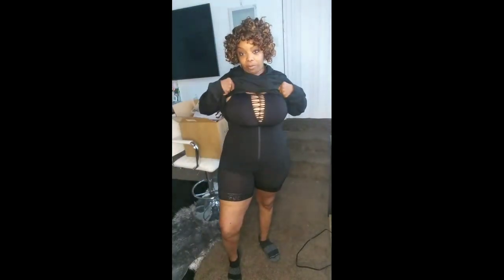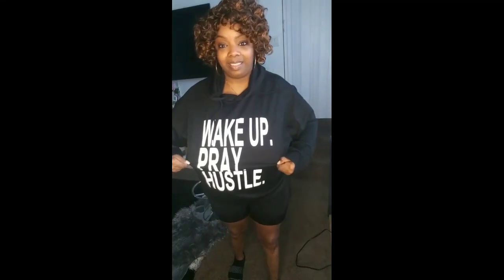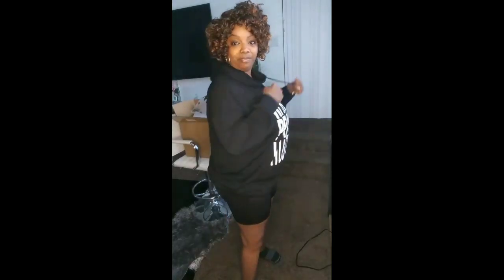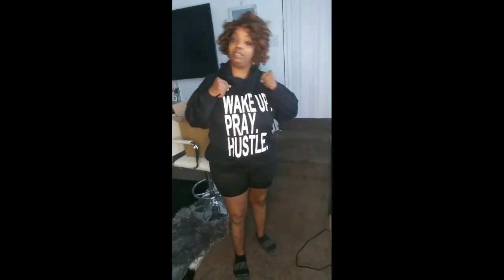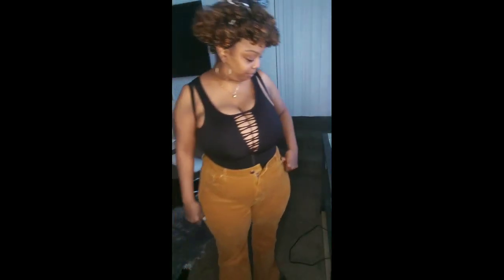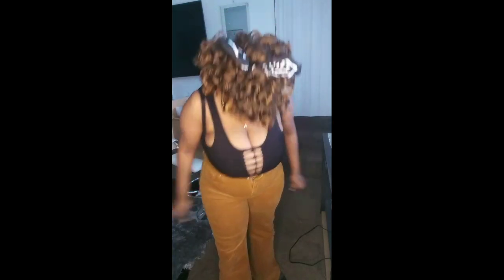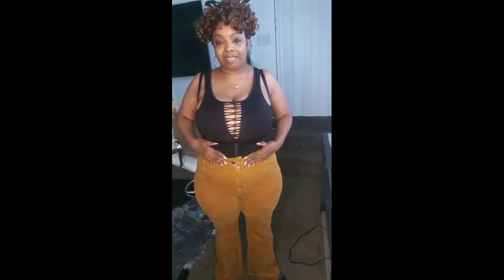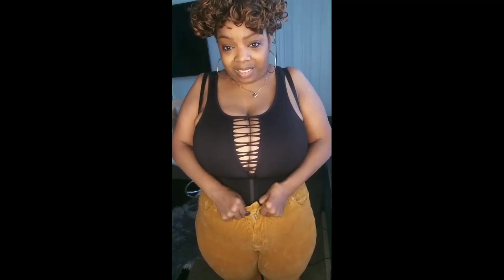Shapellx try on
Lots of goodies in this video.